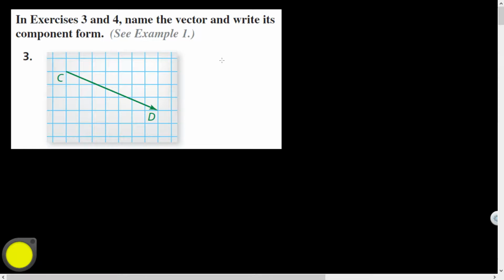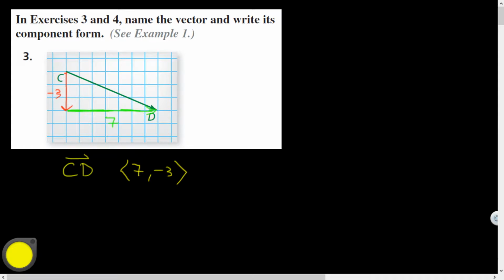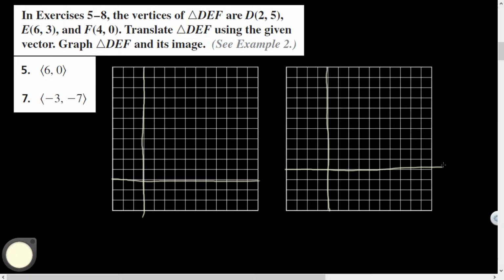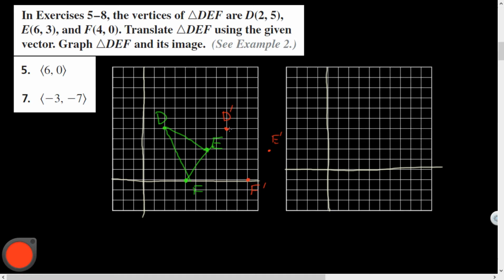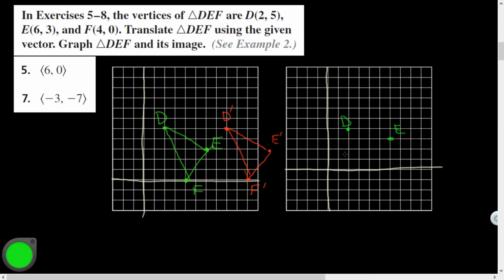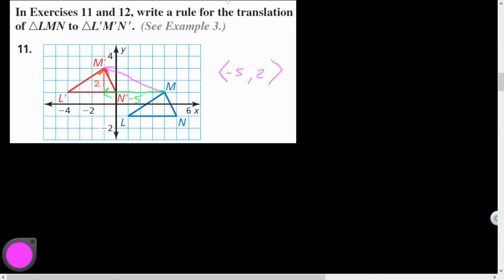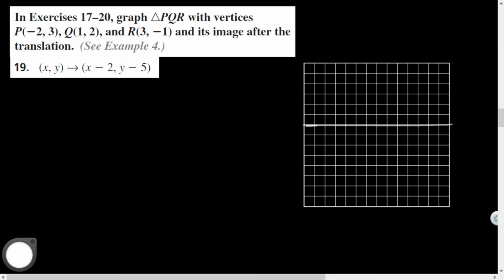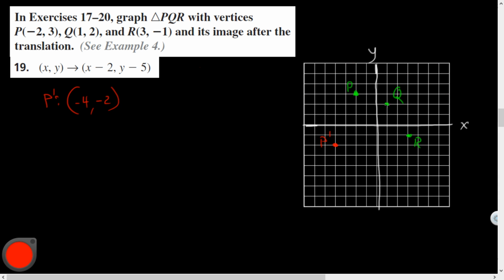Geo 04.01 HQ:178(3,5,7,11,19)